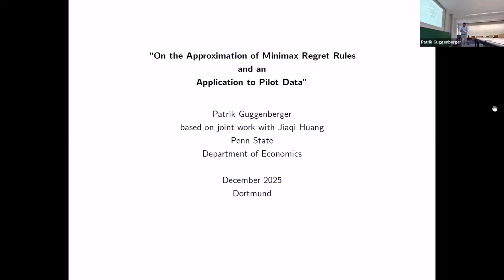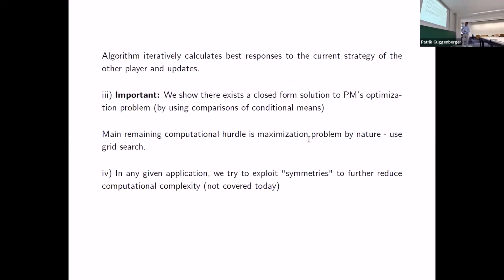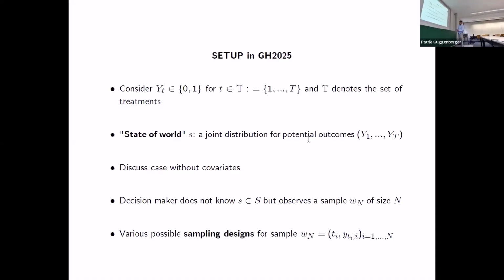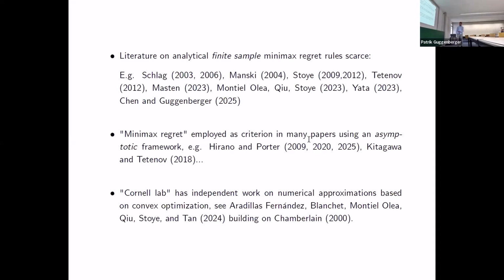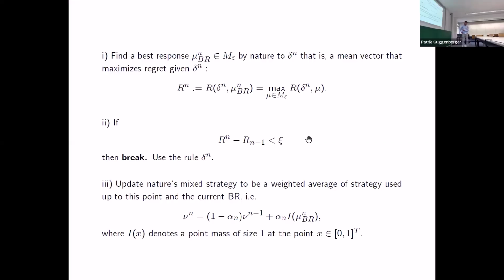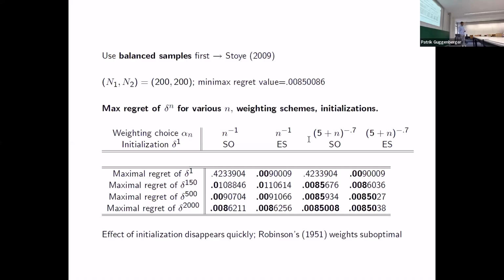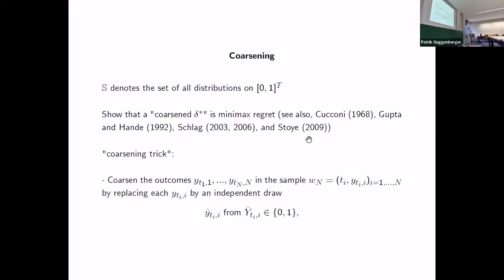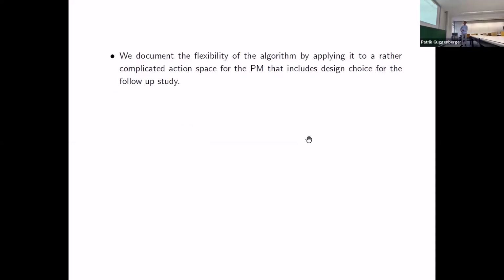[TRR 391] 2025-12-04 | Patrik Guggenberger | On the numerical approximation of minimax regret rules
In this TRR 391 research seminar of winter semester 2025/26, Patrik Guggenberger talks about his research on "On the numerical approximation of minimax regret rules".

Abstract: Finding numerical approximations to minimax regret treatment rules is of key interest. To do so when potential outcomes are in {0, 1} we discretize the action space of nature and apply a variant of Robinson’s (1951) algorithm for iterative solutions for finite two-person zero sum games. Our approach avoids the need to evaluate regret of each treatment rule in each iteration. When potential outcomes are in [0, 1] we apply the so-called coarsening approach. We consider a policymaker choosing between two treatments after observing data with unequal sample sizes per treatment and the case of testing several innovations against the status quo.

Please check for a main reference for his talk.